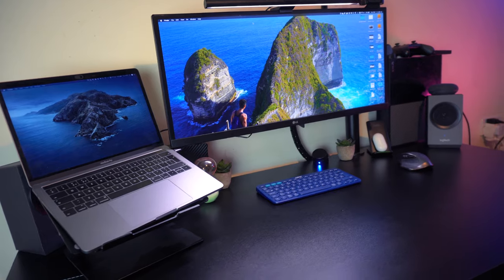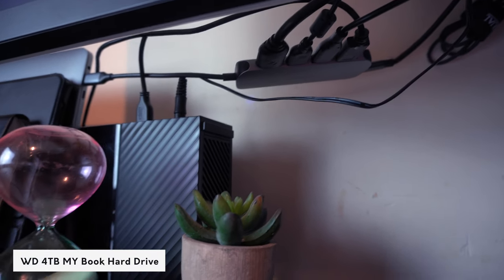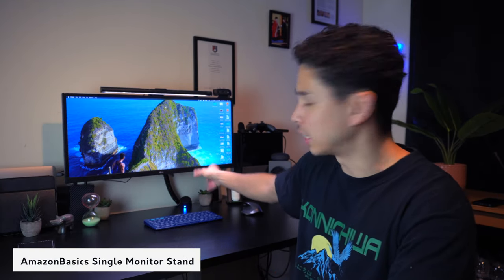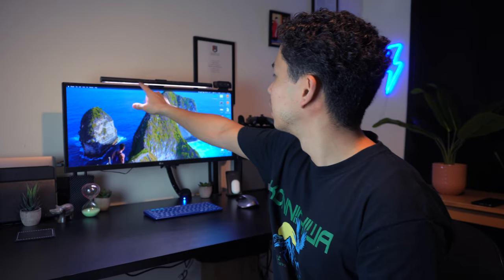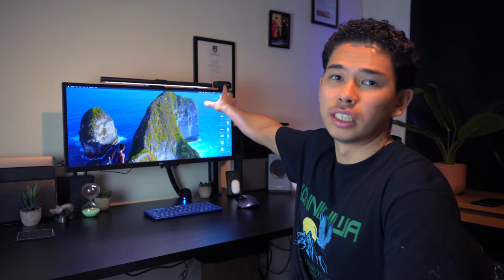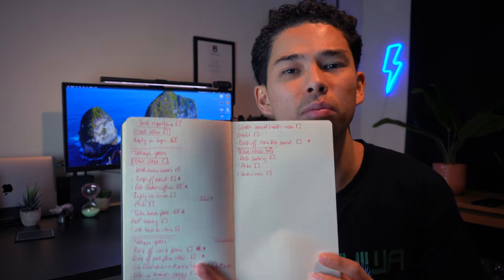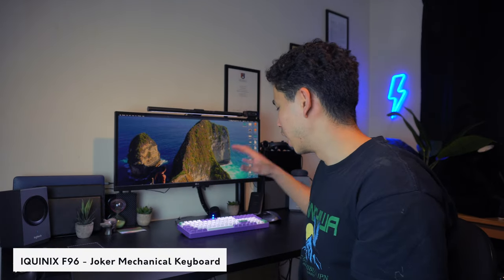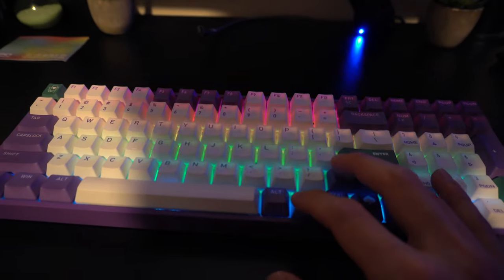My Dream Desk Setup as a Medical Student & Youtuber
LINKS:
-The Perfect Desk for Home or Office!

Whats up guys! My name is Kenji and I am currently a medical student at King's College London after graduating from the University of Birmingham with a Bachelor's degree in Medical Science (BMedSci). In this video, I take you through a my productivity desk setup tour that I use to study and make these Youtube videos.

Also please show support by sharing it with a friend who's also interested in Medicine :)